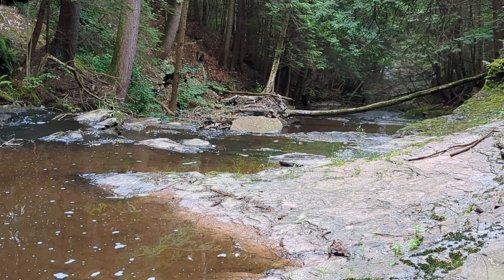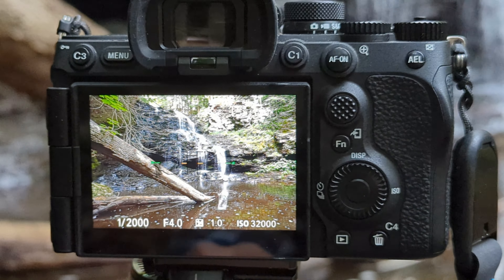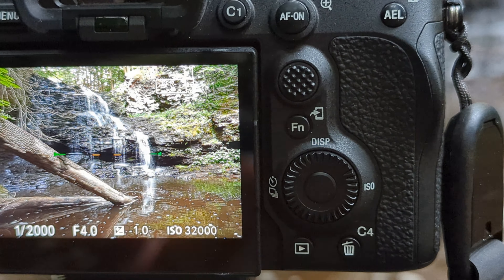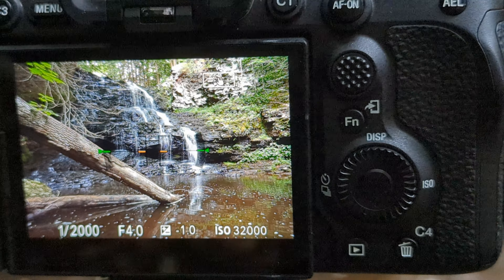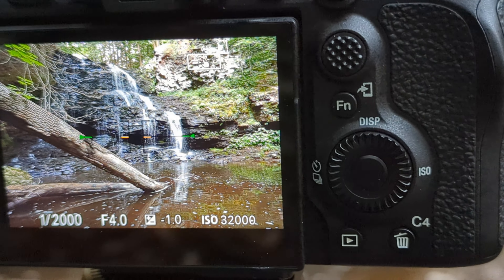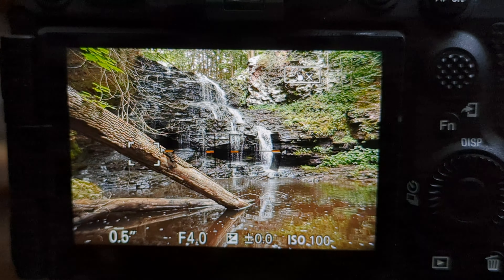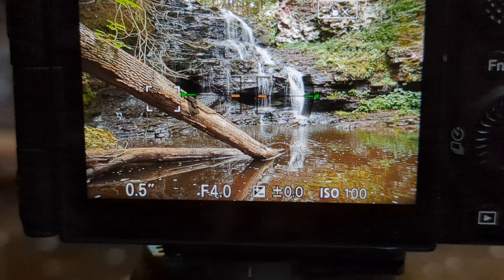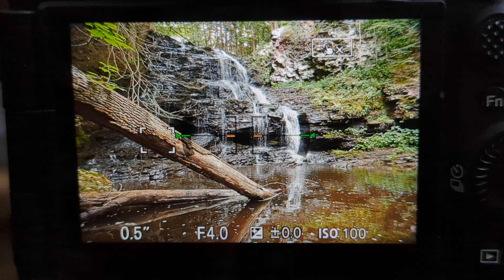Discovering Cascade Falls (well, it was new to ME)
I heard about this waterfall just up the road from my house--and I never knew it was there!  It turns out, very few know about it.

Do you want to get out, visit nature, and take your own "Lycoming, Naturally" photographs, and learning a bit more about photography as we go?  SIgn up with me, through roambler.com, and I will take you through the natural beauty of Lycoming while imparting "great photographic wisdom

Of course, you can see my photos, my thoughts, and everything else,  just visit my link list!

Interested in just seeing my photography, and ordering a fine art photograph?